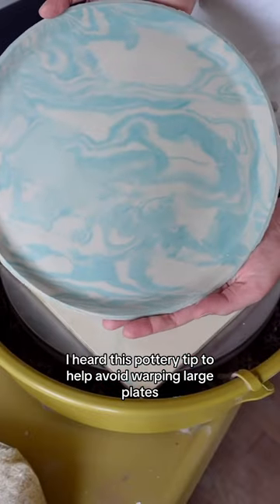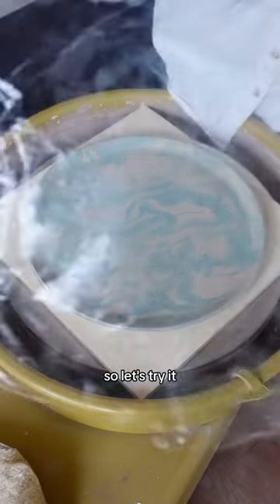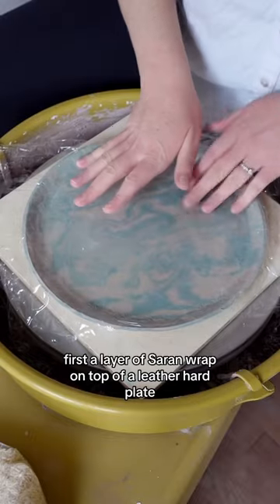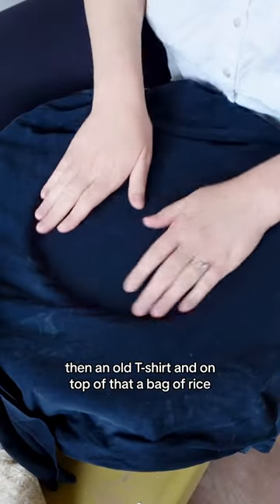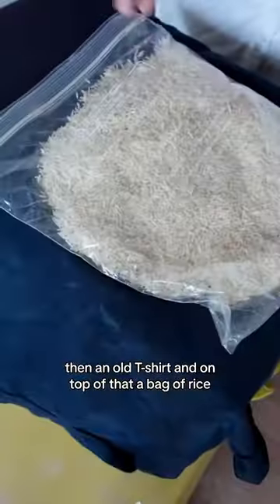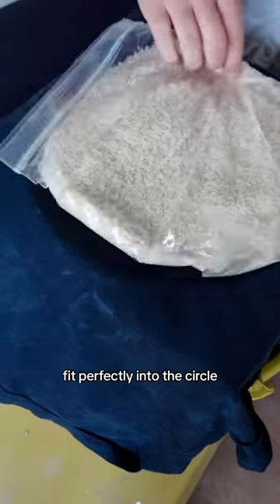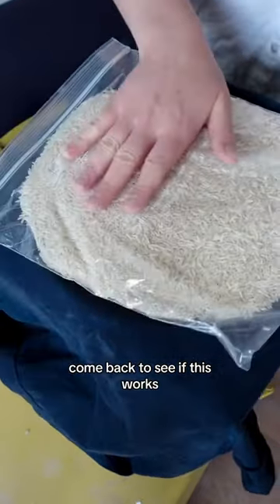The trick that stops LARGE clay plates from WARPING.